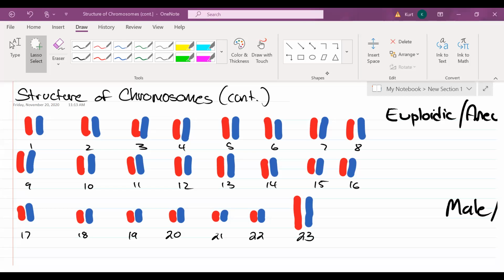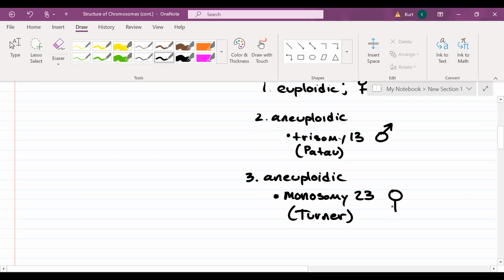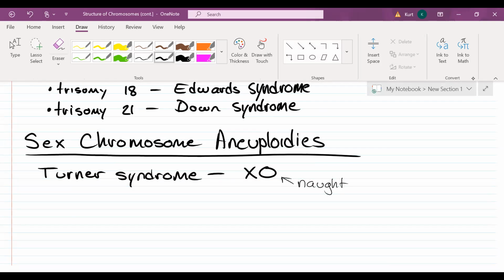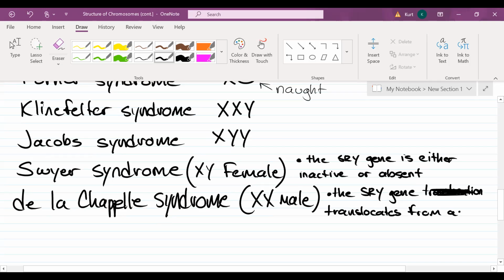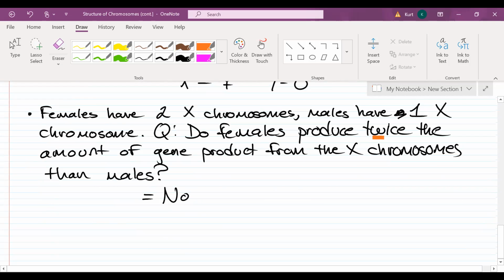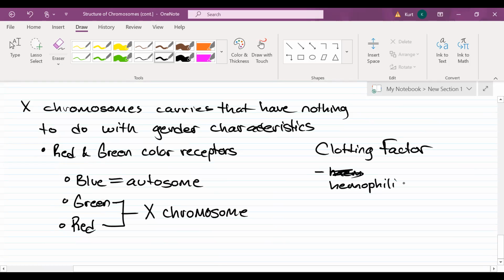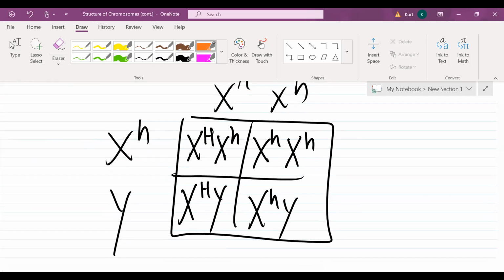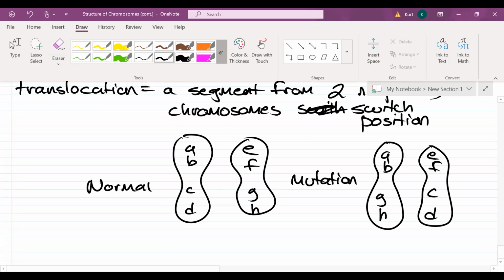Lesson 26 Part 2: Changes in Chromosome Structure